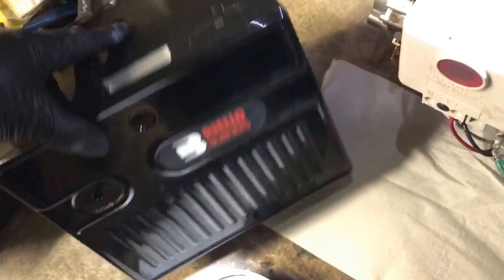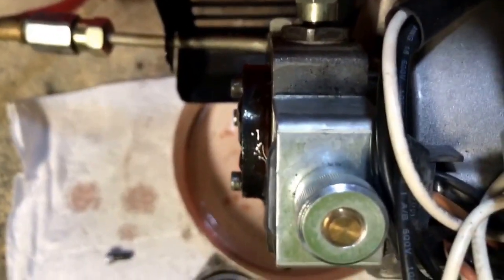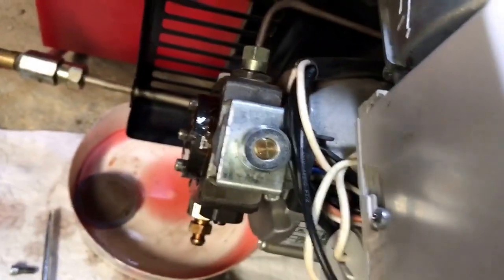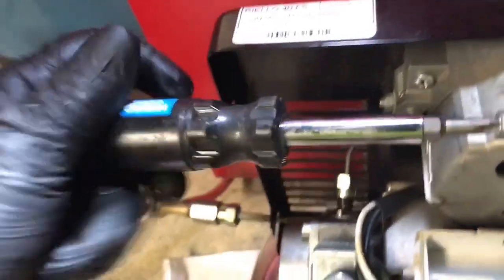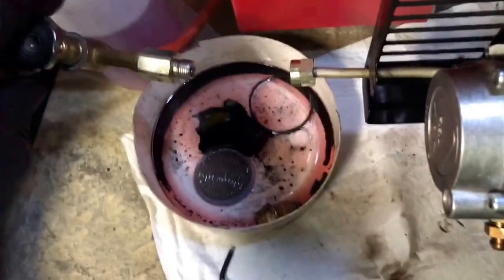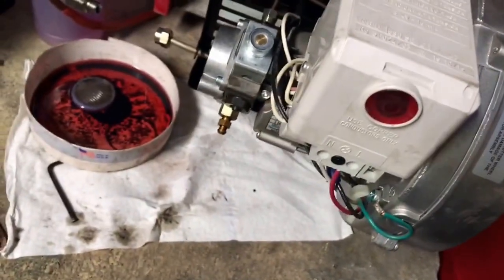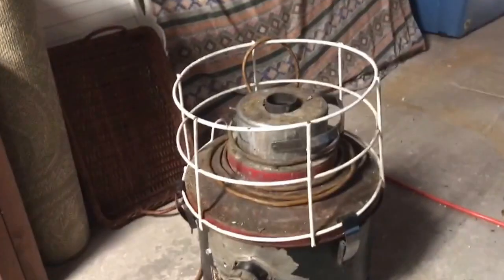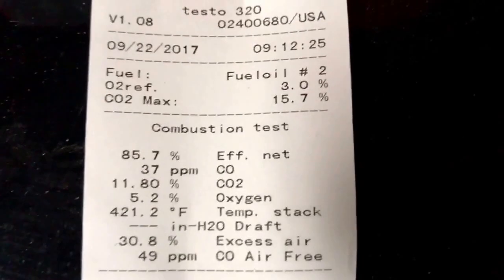Riello Tune up